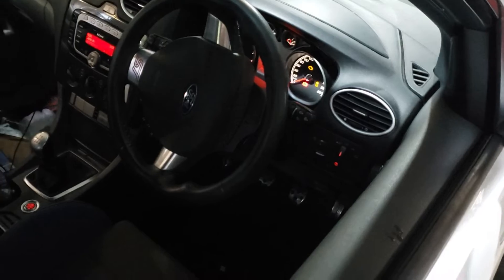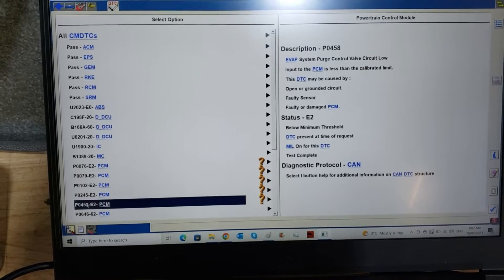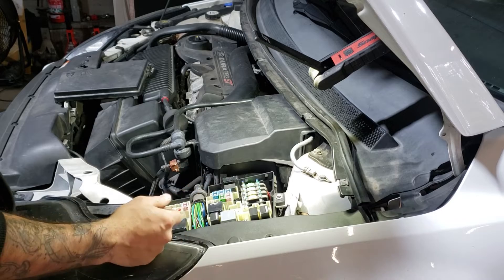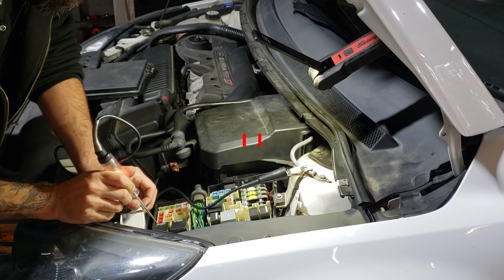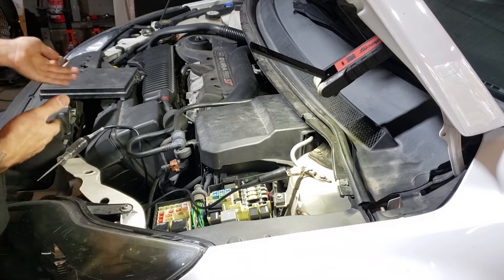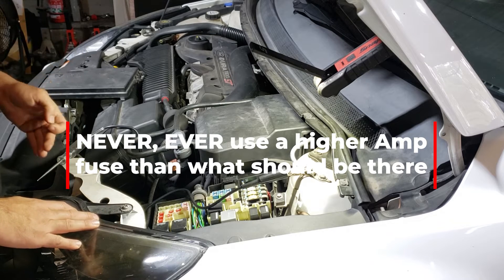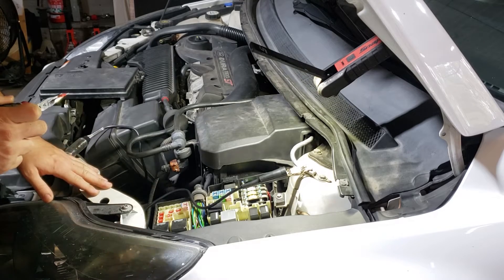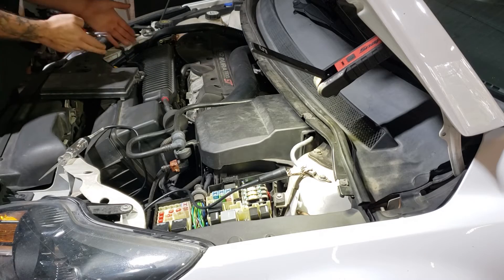Ford Focus XR5 / ST225 F35 blown fuse diagnosis scenario 1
Focus XR5 Turbo / ST225 EML & TC light on with limited boost & blown F35 10Amp fuse common diagnosis example scenario 1.

🔧 Common DTC associated with this fault are as follows:
   P0076 - Intake valve control circuit low
   P0079 - Exhaust valve control circuit low
   P0102 – MAF sensor circuit low input
   P0245 – Tubo/Super Charger wastegate solenoid low
   P0458 – EVAP System purge control valve circuit low

👉 Common symptoms associated with this fault:
   Limited boost  - only 1/4 up the gauge in all gears
   Higher than normal fuel consumption

NOTE: If you have no blown fuse and not the above DTCs your fault may be caused by something else. Walked out front wheel bearings (see hub replacement video for example) faulty MAF sensor, boost leak, faulty MAP sensor can all  bring up EML / TC / ABS lights and limit boost.

When carrying out diagnostic work, always start with reading stored DTCs to give you an indication of system you should look at first.

Remember, you may also have multiple causes to 1 fault.